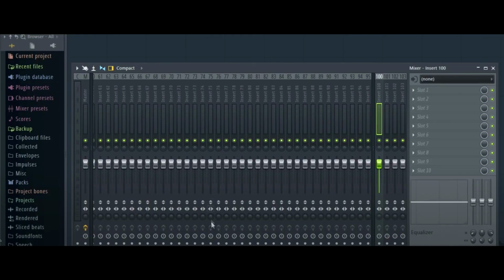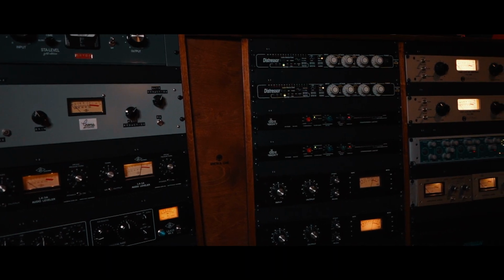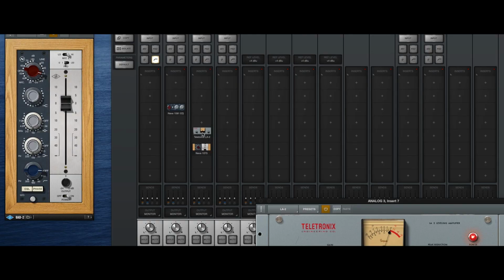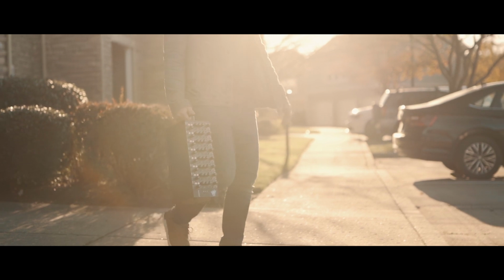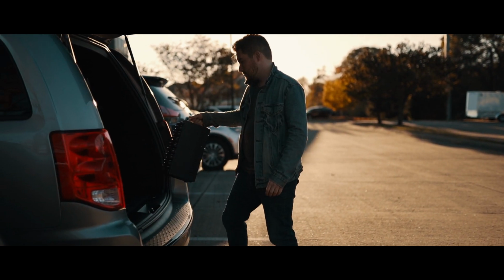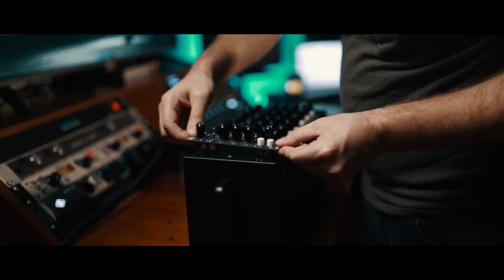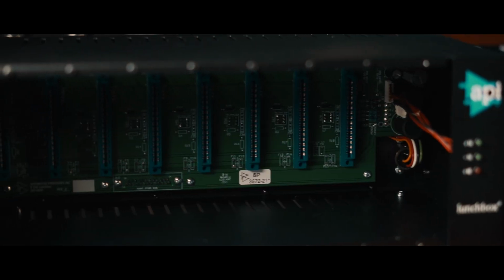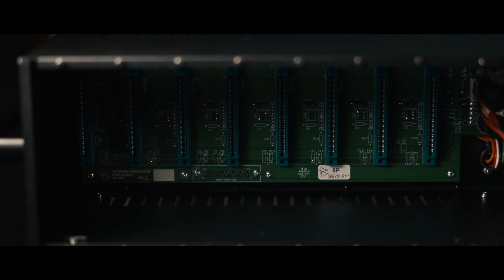The original Vocal and Mastering Plugin chain format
🎙️ Want to level up your vocal production?
Watch how I comp, tune, and prep vocals for real client releases.

The API 500 series lunchbox is the original plugin chain format that will get you working audio production out of the box and with real hardware. I am excited to use this on my own vocal and mastering chain.

MY SWEETWATER REP:
Daniel Moore

USE MY LINK TO GET $50 OFF LANDR STUDIO & GET